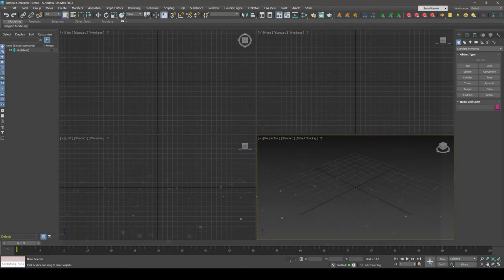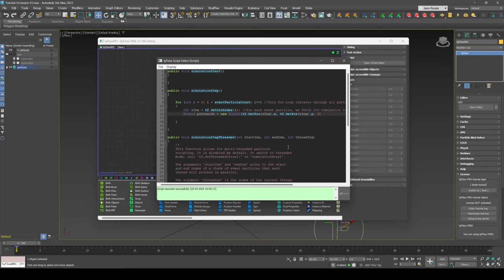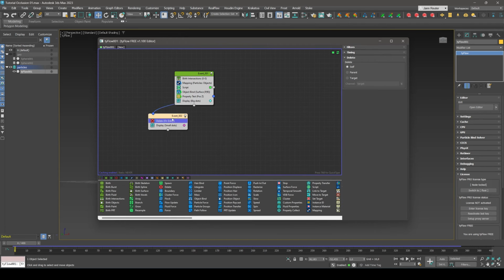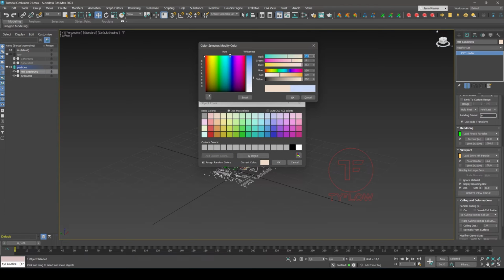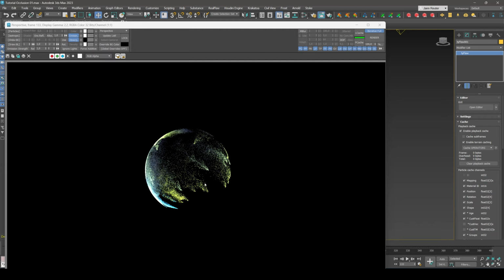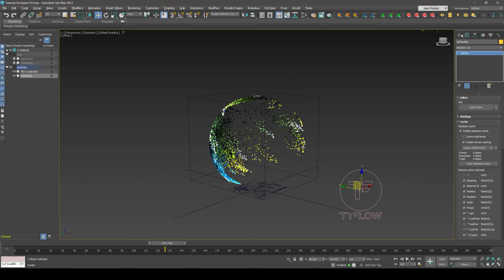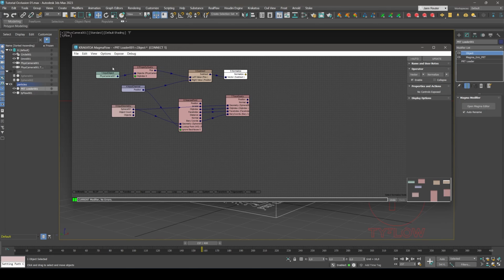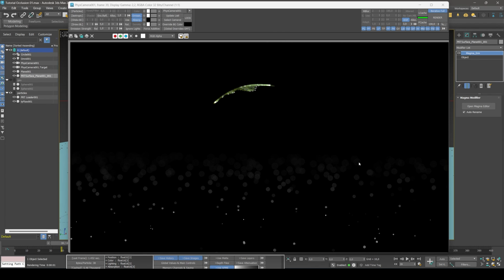Particle Effect Tutorial (3ds Max + Krakatoa + TyFlow)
In this Tutorial we create a TyFlow simulation, adjust the color and emission settings in Krakatoa and apply particle occlusion to get a realistic behavior towards geometry.

0:00 Intro + Finished Sequence
2:37 TyFlow sim
4:48 Scripting
15:07 Krakatoa
29:50 Particle Occlusion
38:18 Bye Bye
All visual effects were created by my own.